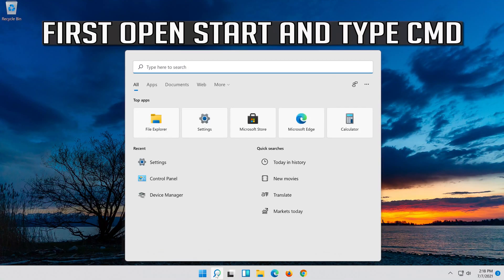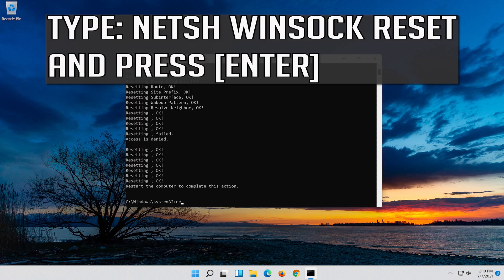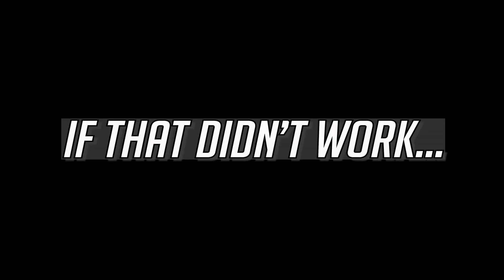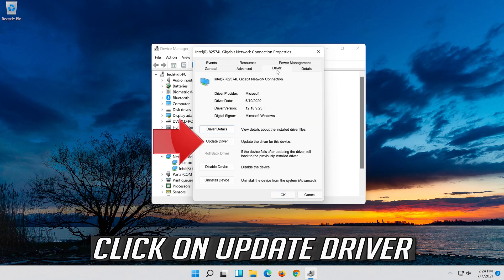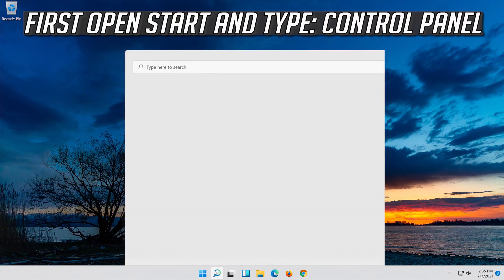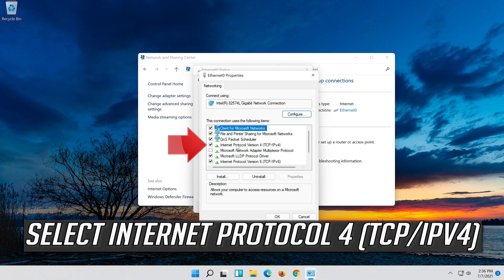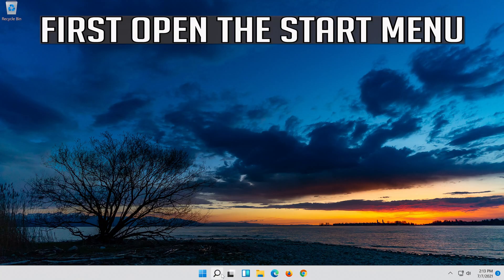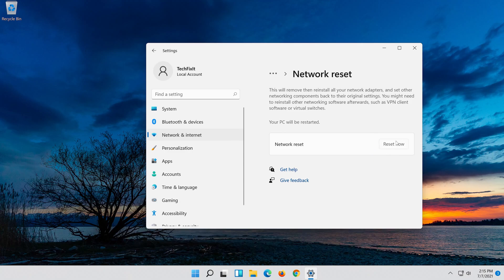Fix Dell Computer Has No Sound in Windows 11 | FIX Sound Problems On Dell [Tutorial]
Dell Laptop No Sound After Win 11 Upgrade. Dell PC sound problems.

Dell laptop no sound realtek windows 11.

NO sound on my Dell desktop computer windows 11
Dell no sound windows 11
Dell no sound from speakers windows 11
Dell laptop no sound from speakers but headphones work
Dell laptop has no sound windows 11
Dell no sound issue windows 11
Dell laptop no sound windows 11
no sound on Dell monitor windows 11
Dell laptop no sound problem windows 11

This tutorial will apply for Dell computers, laptops, desktops, and tablets running the Windows 11 operating system Home, Professional, Enterprise, Education.